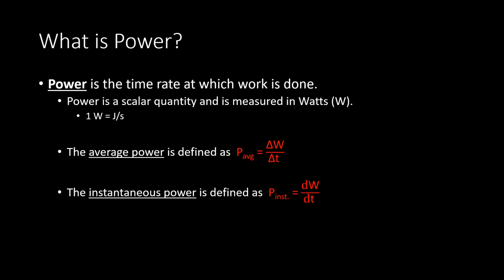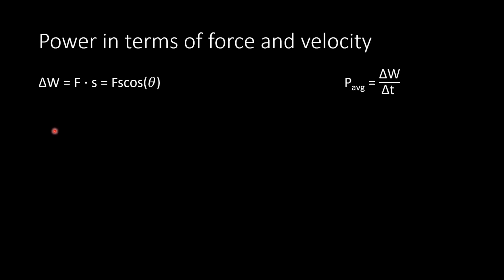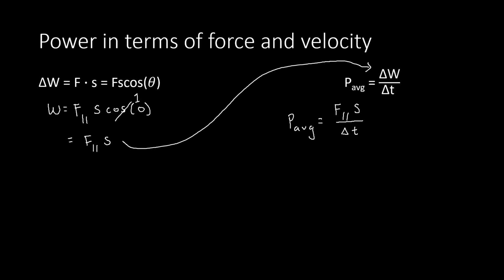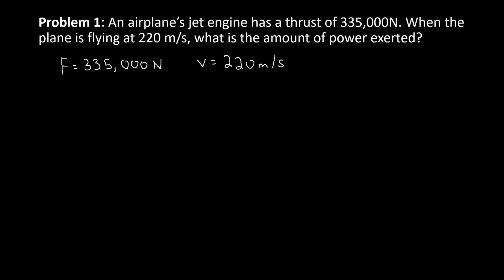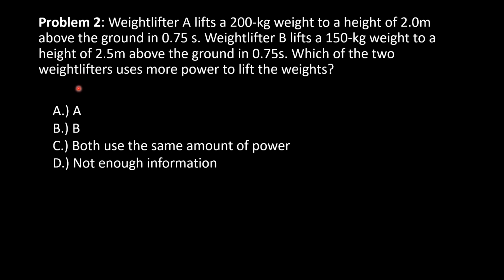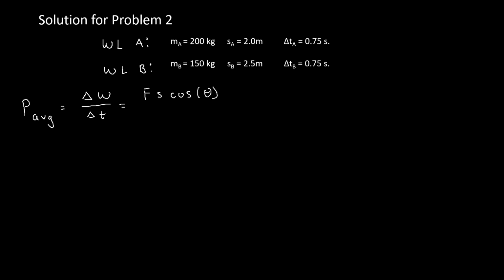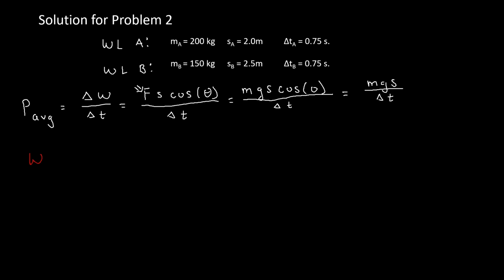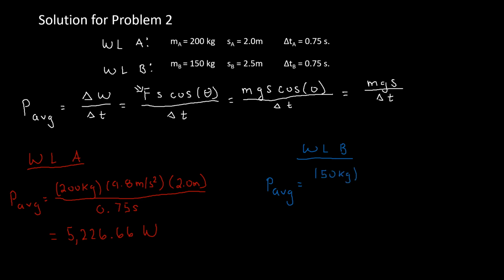Introduction to Power | Physics | Unit 5 | Zstudents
In this video, I will be introducing power and solve problems dealing with average power.

Time stamps
0:00 Introduction
0:20 What is Power?
1:16 Power in terms of force and velocity
3:02 Problem 1
4:23 Problem 2